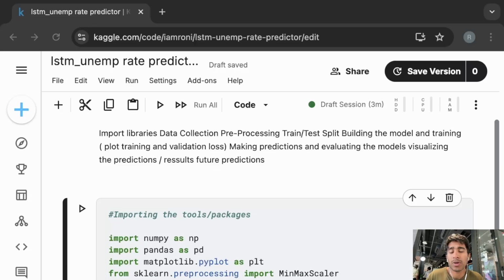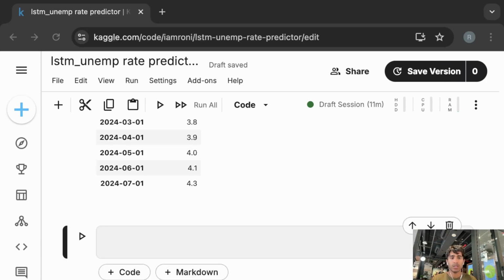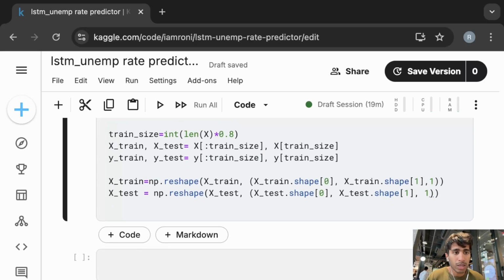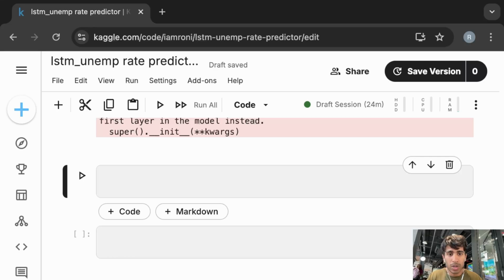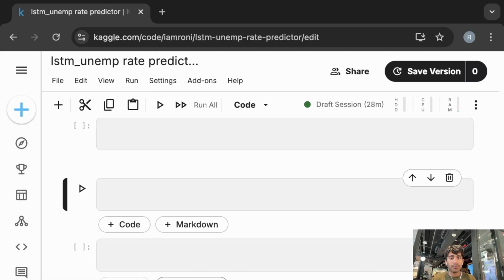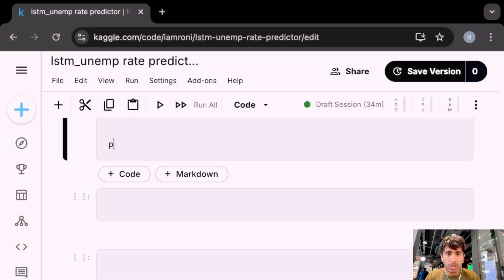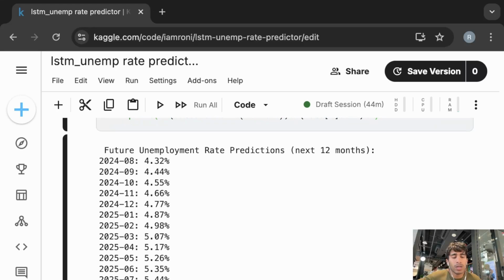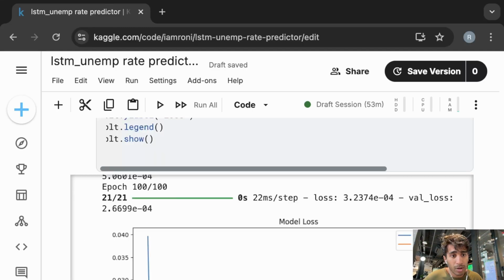Python Time Series: Prediction Model using Machine Learning ( LSTM)